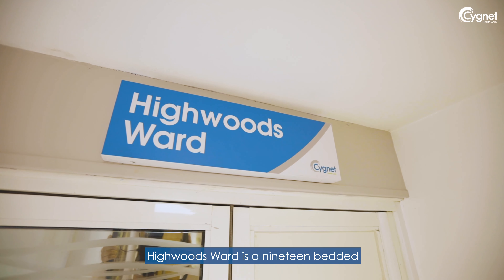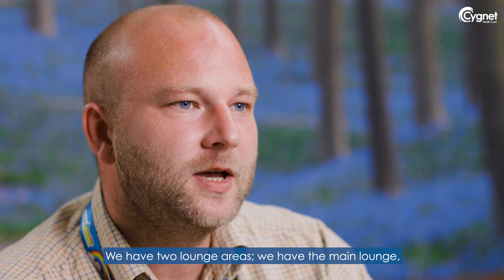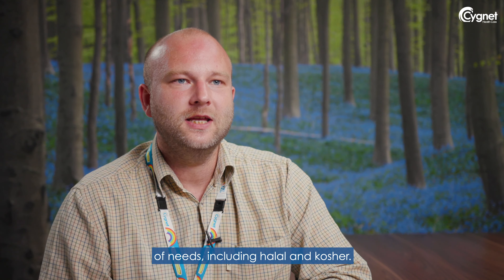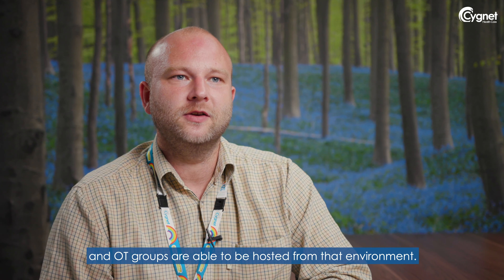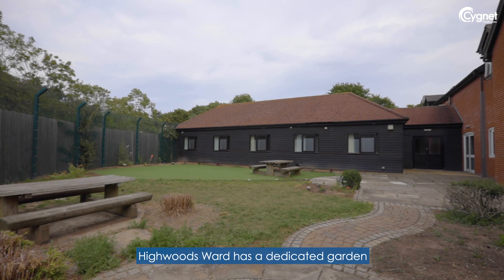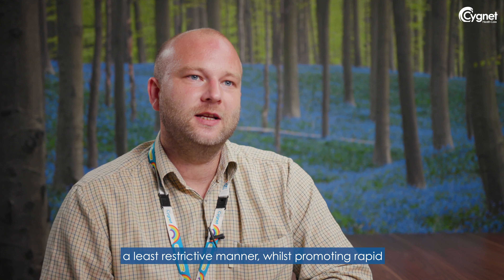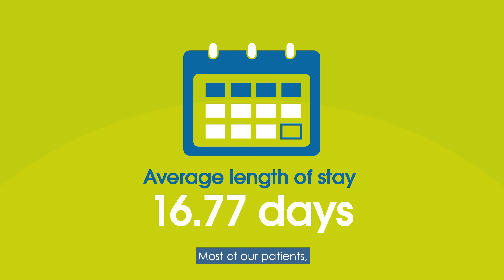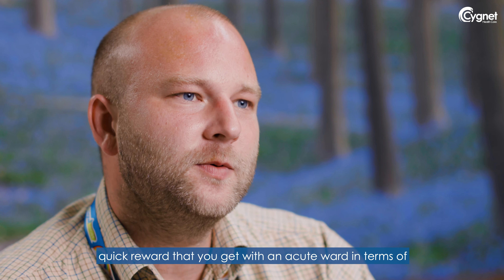Highwoods Ward - Cygnet Hospital Colchester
An interview with Martyn Kemp, Ward Manager of Cygnet Hospital Colchester's Highwoods Ward, a 19 bed mental health acute service for men in Essex.